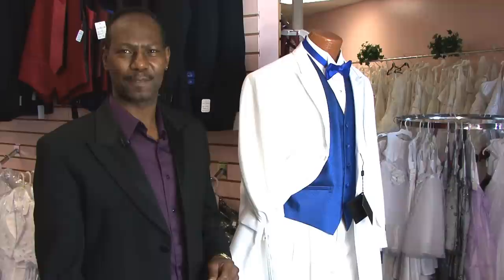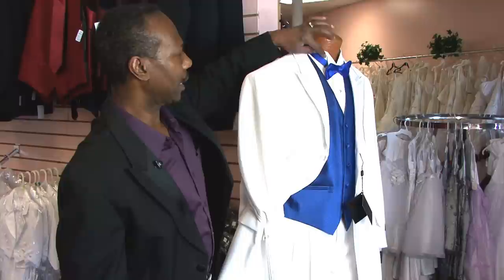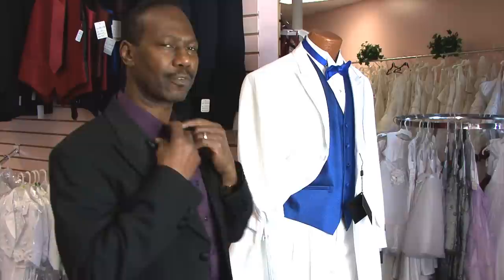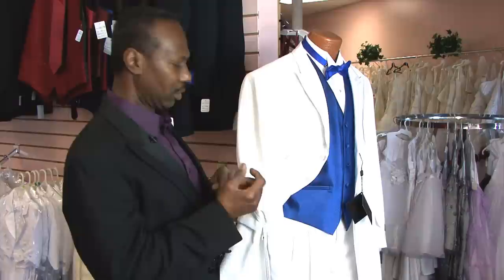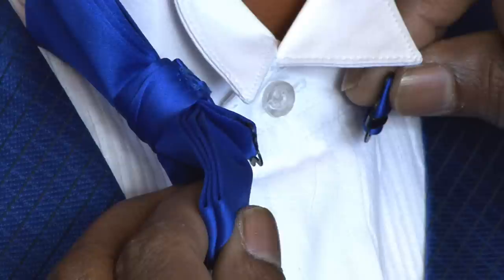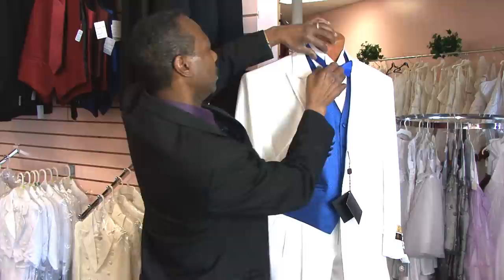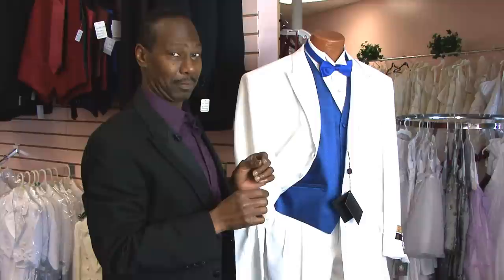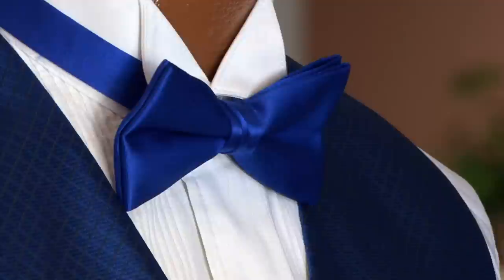How to Wear a Bow Tie & Winged Collar : Tuxedos 101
Wearing a bow tie and a winged collar always requires you to keep a few very important things in mind. Wear a bow tie and a winged collar with help from the CEO of Accent Bridal & Tuxedo in this free video clip.

Series Description: Figuring out what type of tuxedo to wear and how to wear it doesn't have to be the most stressful part of attending a big event. Learn about the basics of a tuxedo with help from the CEO of Accent Bridal & Tuxedo in this free video series.